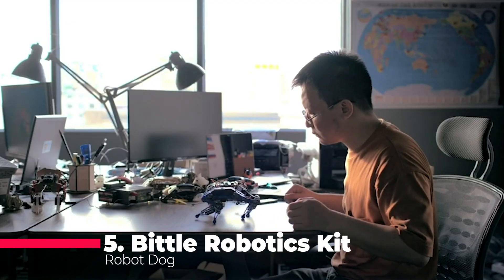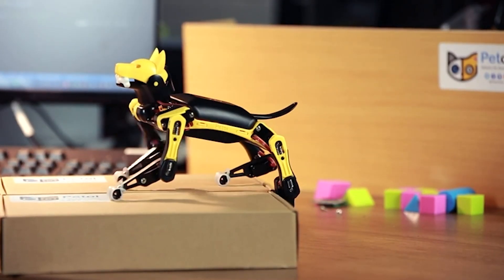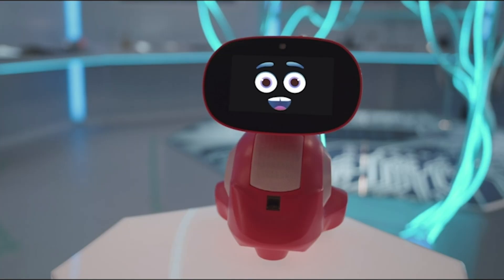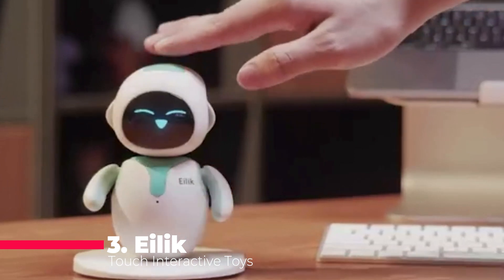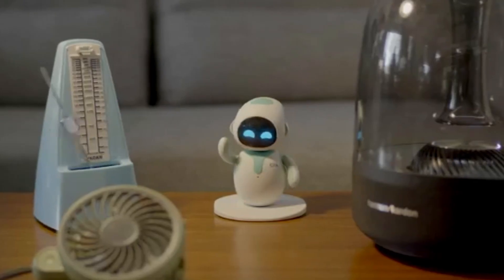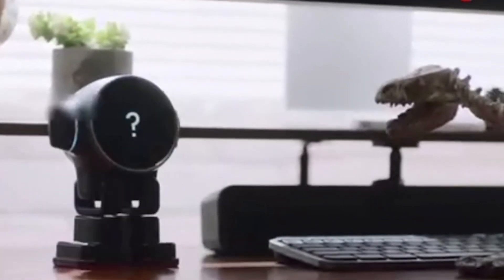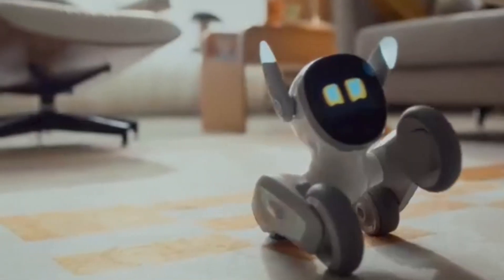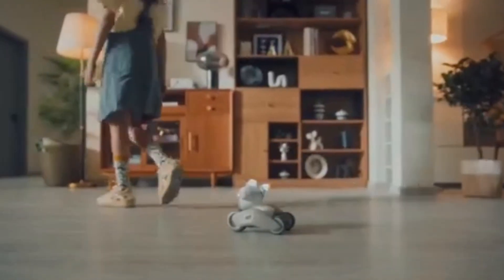Top 5 Coolest Personal Robots You Need in 2025!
Welcome back to Best Reviews! Today, we're checking out the best personal home robots that act as a home security robot and personal assistant robot. These ai robots and the temi robot, are examples of artificial intelligence robot, changing how we live and interact with technology.

All the products featured in the video can be found here:
5 ► Bittle Robotics Kit

4 ► Miko 3

3 ► Eilik

2 ► Rux AI

1 ► Loona

00:00 Opening
00:34 5 ► Bittle Robotics Kit
01:07 4 ► Miko 3
01:40 3 ► Eilik
02:11 2 ► Rux AI
02:44 1 ► Loona